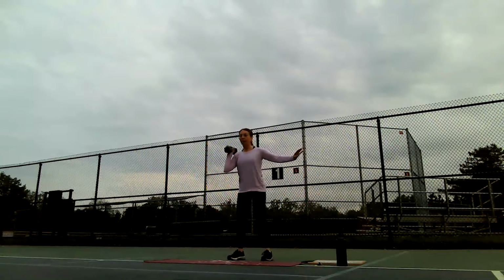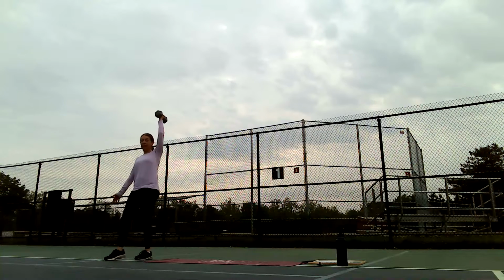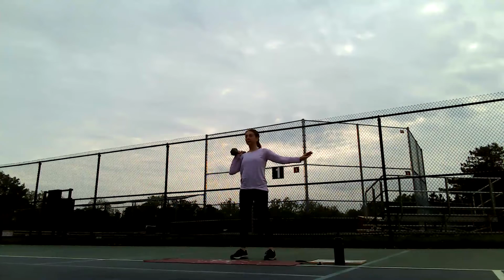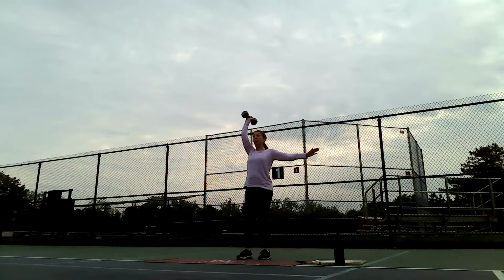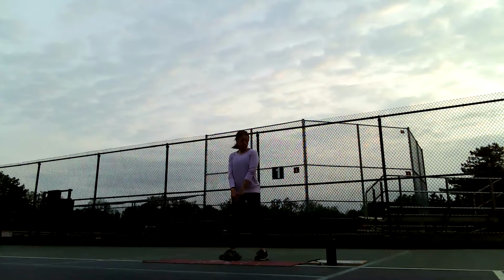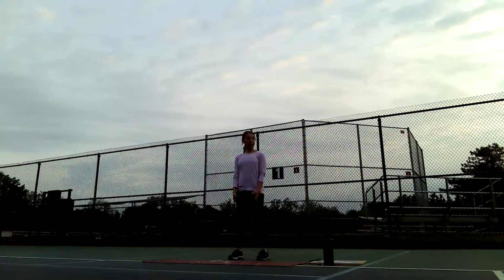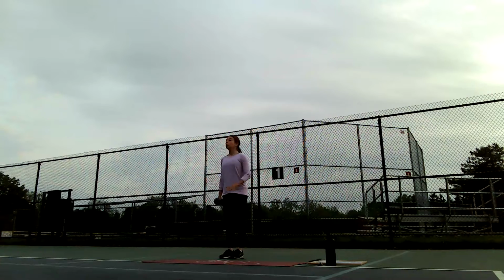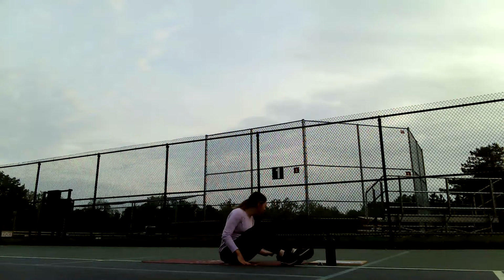Workout for 5/18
Kettlebell style workout. Enjoy!